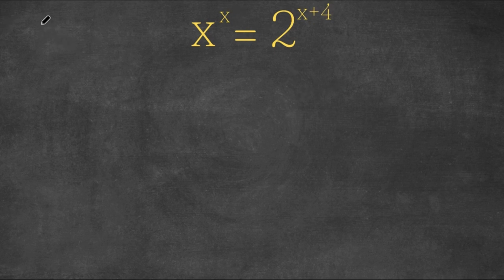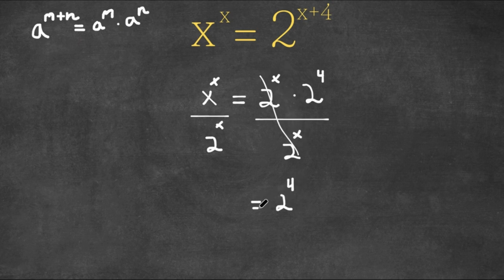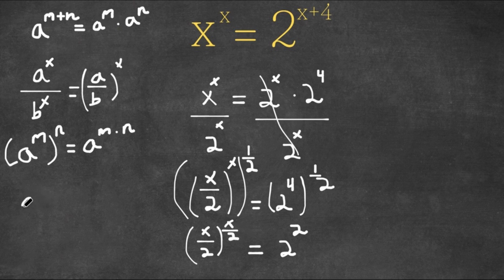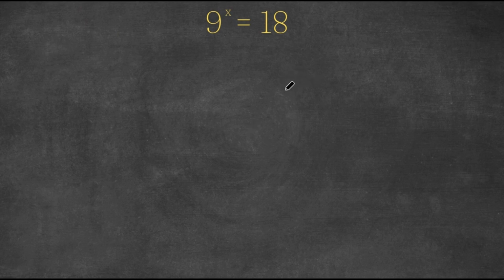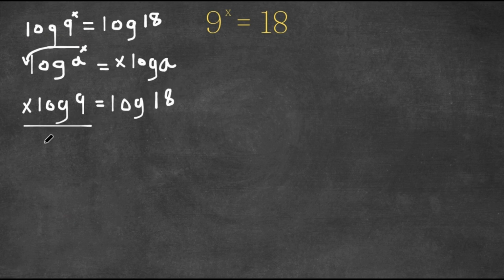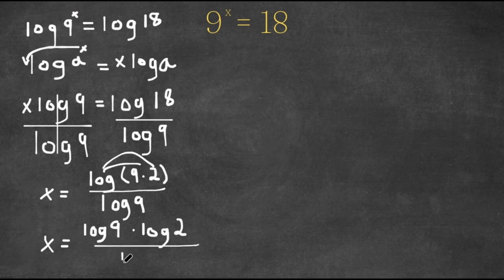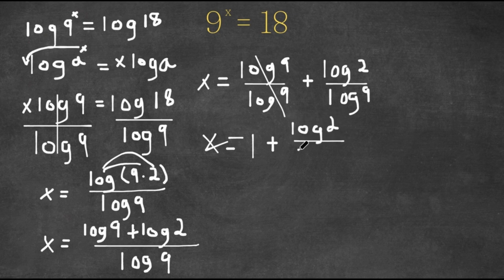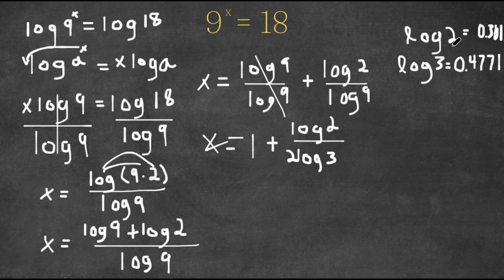China | Can You Solve This? | A Challenging Exponential Equation